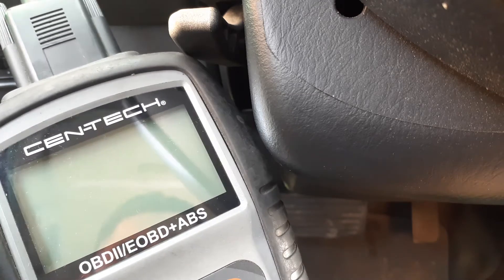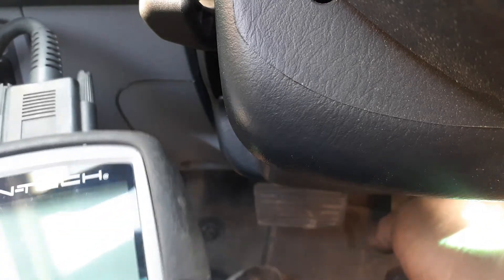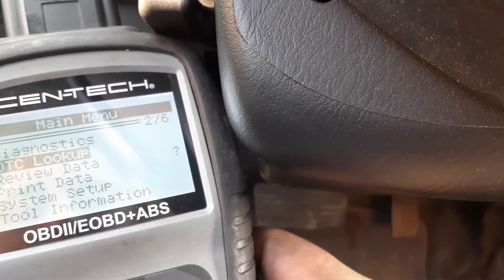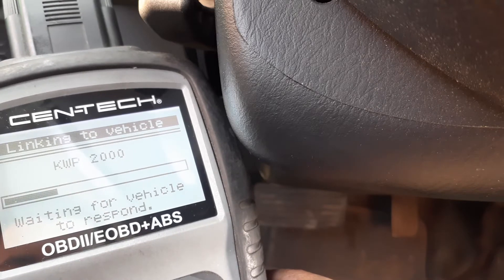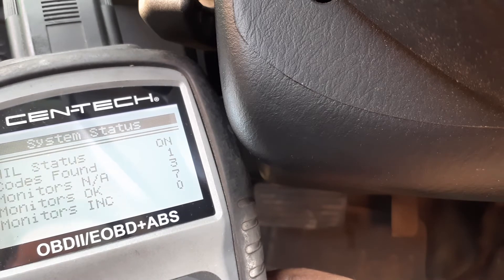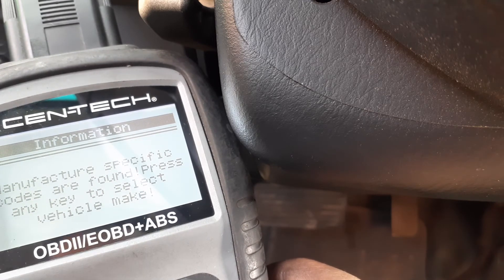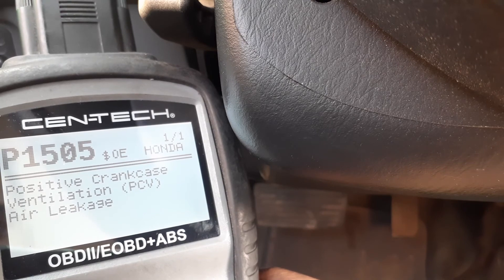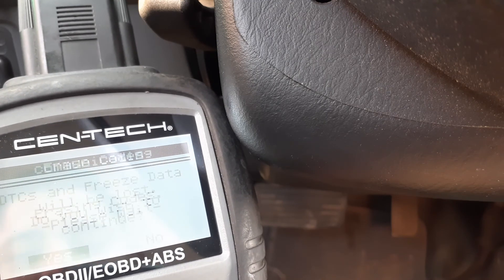How to erase Engine Light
This is a educational video on how to erase your engine light on any car on a Cen-tech OBDII/EOBD + ABS scanner.

The problem of this car I was working on had it's engine light on because it had the PCV air leakage problem I replaced the part and it now works.

Stay Mystical!